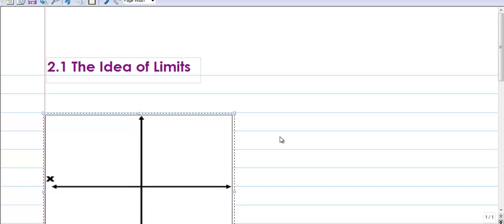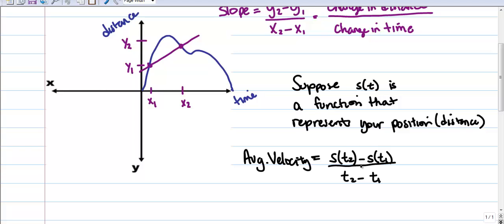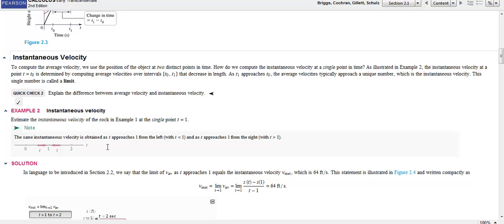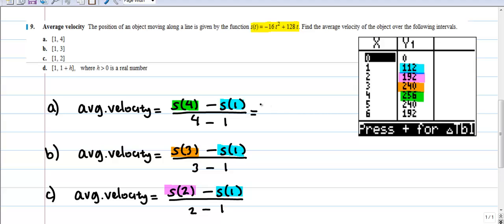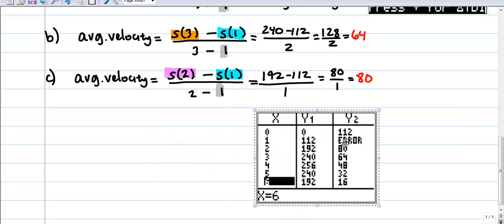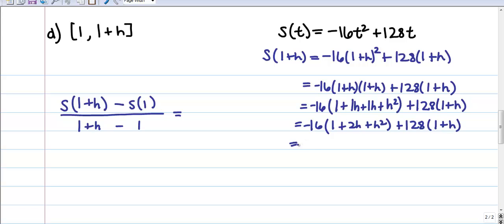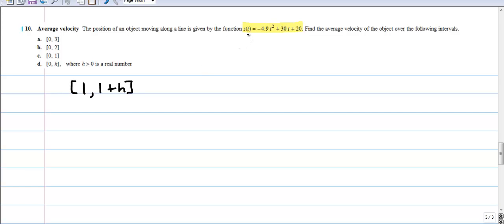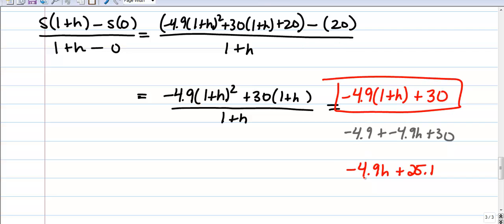Cal1 2 1 Part1